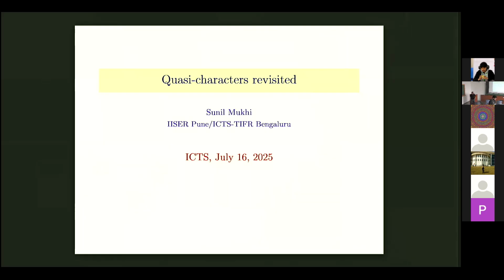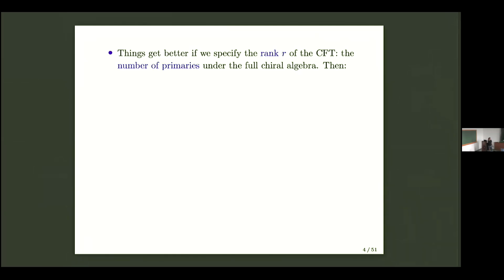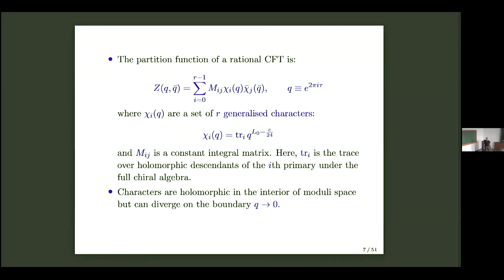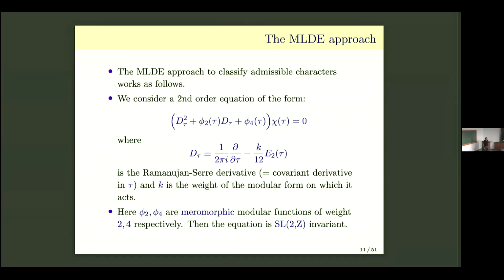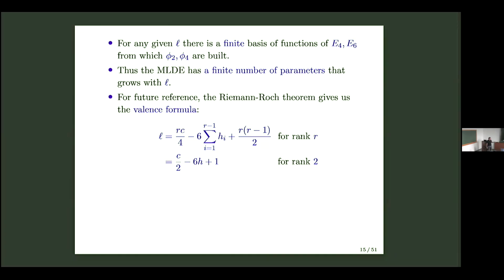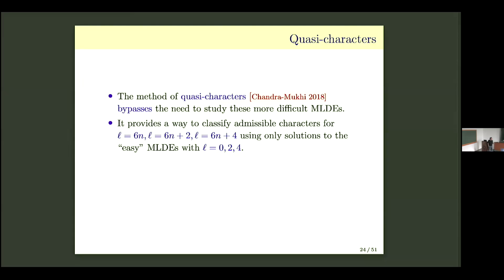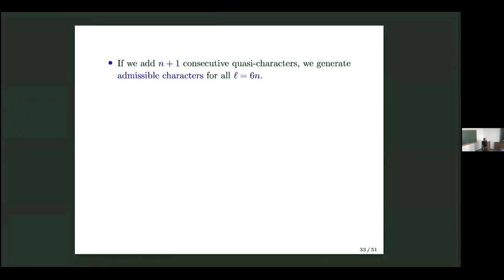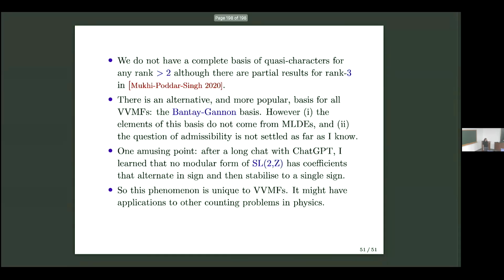Quasi-characters Revisited by Sunil Mukhi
Title: Quasi-characters Revisited
Speaker: Sunil Mukhi
Date & Time: Wednesday, 16 July 2025, 15:30 to 17:00 IST

Abstract
The modular differential equations that allow us to find rational 2d CFTs have additional solutions that do not correspond to CFT, called "quasi-characters". In the two-character case these have been classified  and shown to form a linear basis for all possible admissible characters. The solutions are found to have curious properties, including that the "degeneracies" alternate in sign only up to dimension c/12, and have a fixed sign beyond that. I will review the construction and use of quasi-characters and describe recent work to prove these curious properties. This also leads to a way to estimate degeneracies in the intermediate region where the dimensions are of order c, which could have applications to normal characters as well.